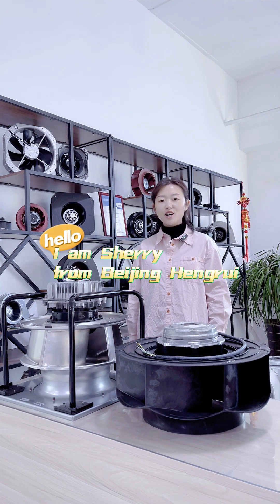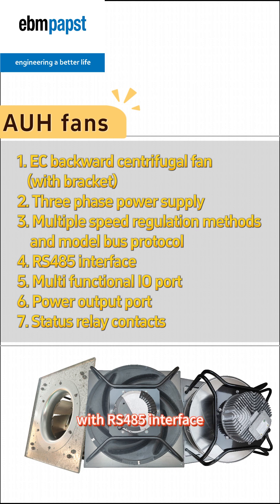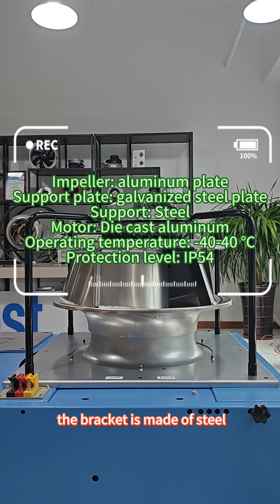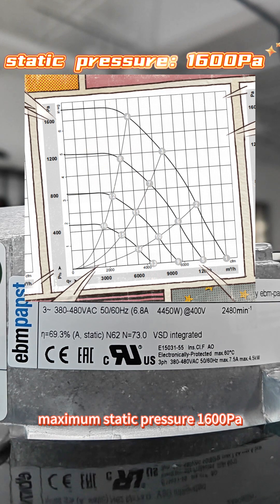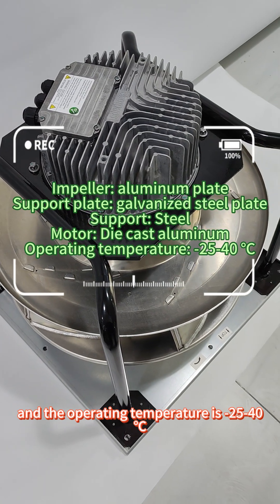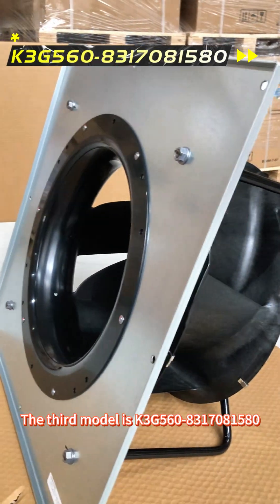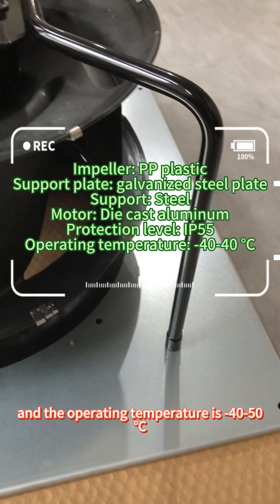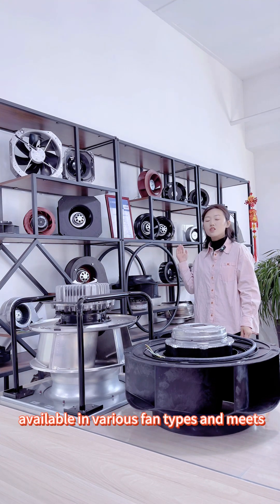AHU fans Selection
🌟 Elevate your HVAC game with these AHU fans! 🌀 Discover why they're a cut above the rest and how they give you the edge over competitors. Boost efficiency, slash costs, and keep clients coming back for more! Watch the video now to revolutionize your business.
one-step cooling fan store - EBM, WISTRO, FAN TECH, ABB